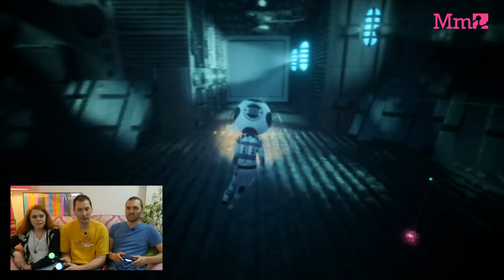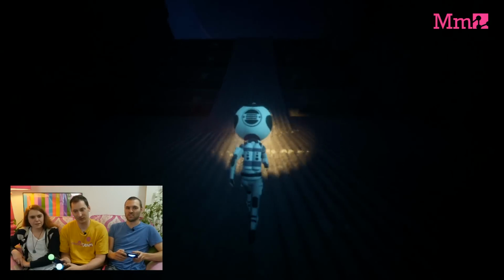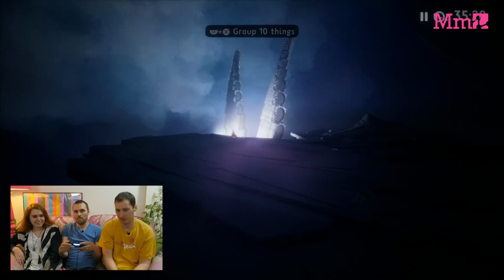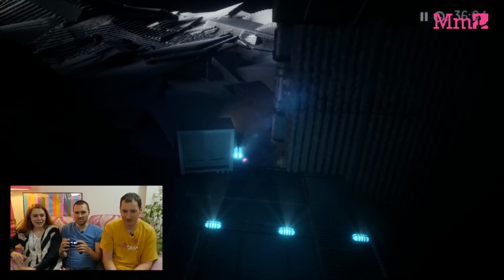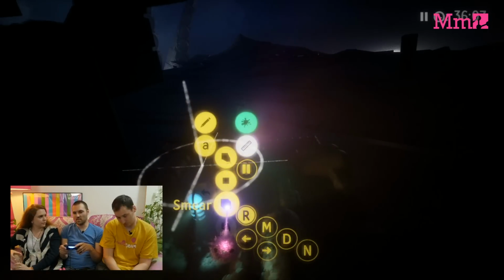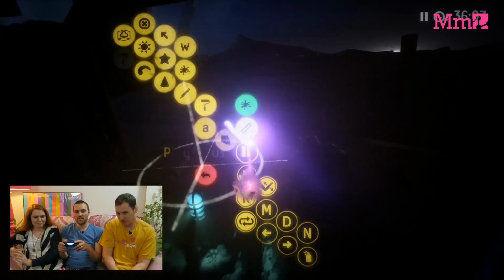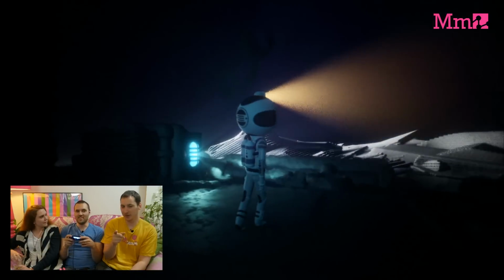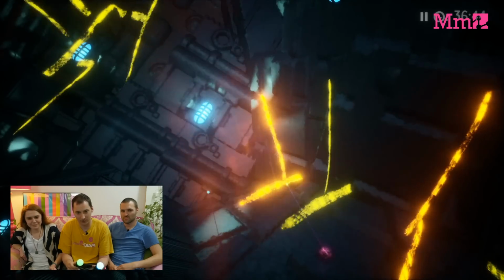Dreams PS4 - Creating Atmosphere with John, Peter and Jenny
We're  back folks! This week we've listened to your requests and we're going to be creating a dark and spooky scene in Dreams, with plenty of atmosphere! Do you dare to watch? ;)

Ready to explore the Dreamiverse? Dreams Creator Early Access is now available in select territories! 💝